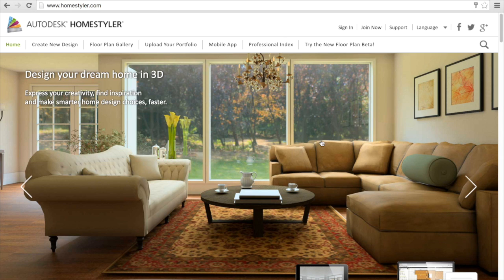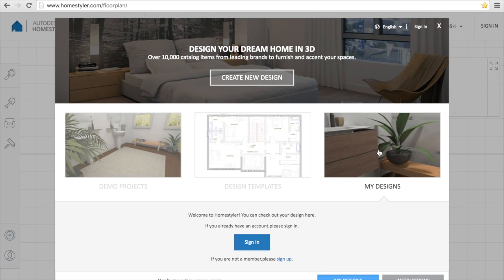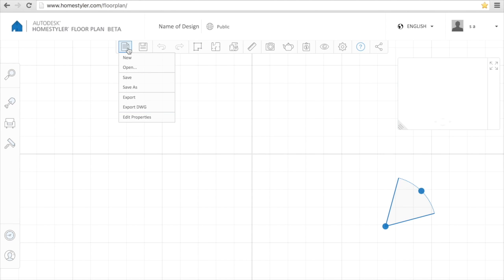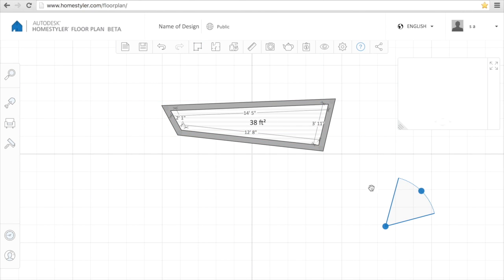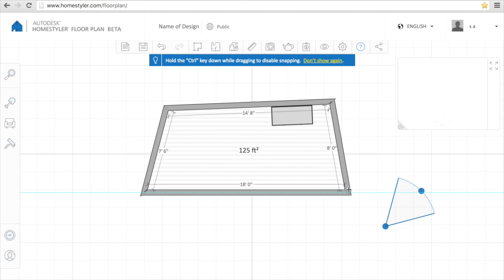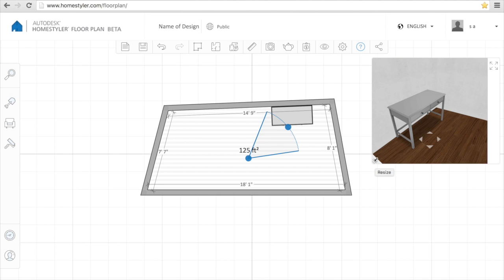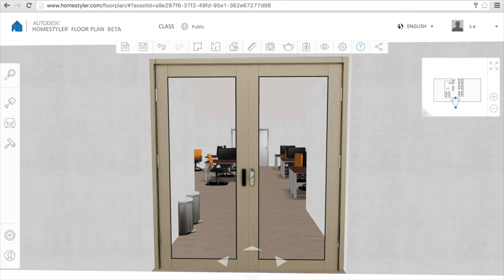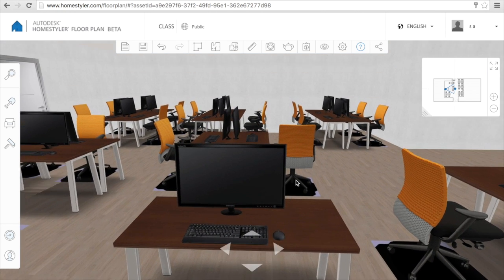3D Designing Tool. How to get Started with Homestyler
Learn the basics about Homestyler.com